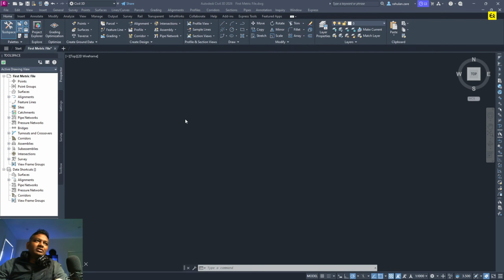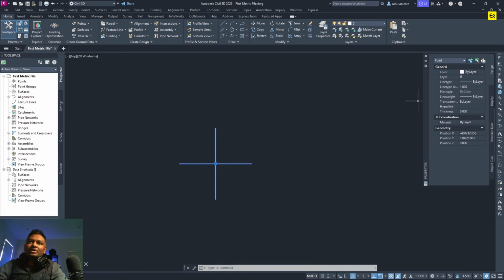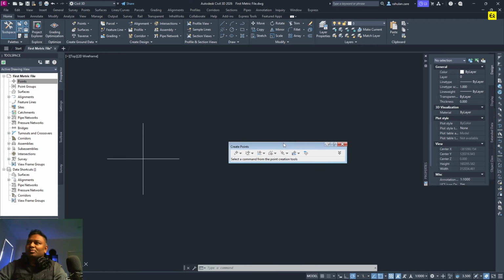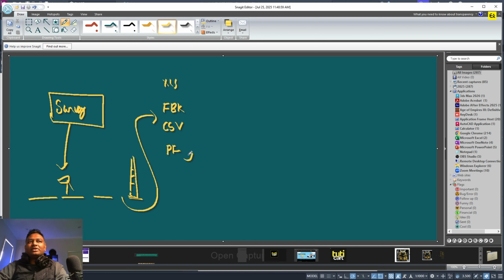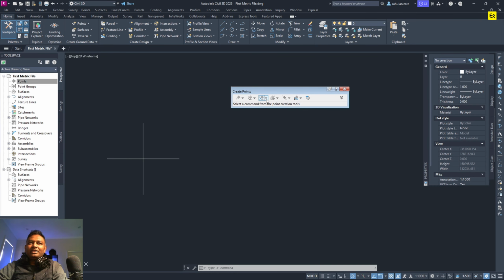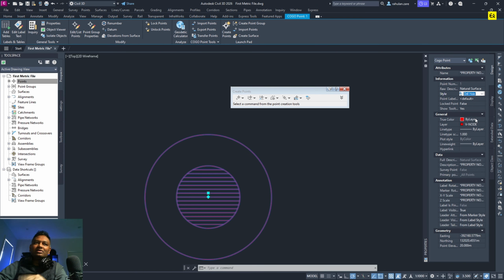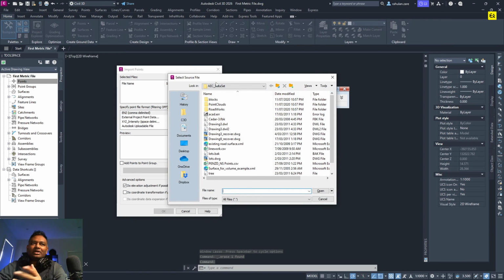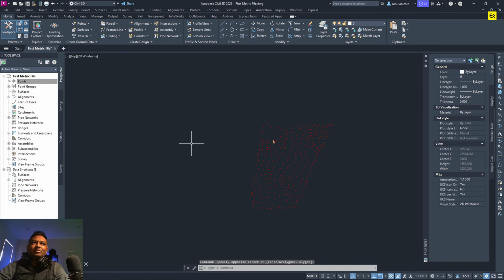CAD Points vs COGO Points Explained | AutoCAD vs Civil 3D Point Types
Welcome to AutoCAD Civil 3D learning 🏗️💻

In this video, we explain the key differences between CAD Points and COGO Points — a fundamental concept every Civil 3D user, surveyor, and civil engineer must understand.

You will learn:

✅ What CAD Points are in AutoCAD
✅ What COGO Points are in Civil 3D
✅ Major differences: functionality, data, and usage
✅ When to use CAD Points vs COGO Points
✅ Practical examples from real engineering workflows
✅ Common mistakes beginners make with point types

This tutorial is ideal for:

👷 Civil engineers
👷 Surveyors and GIS professionals
👷 AutoCAD & Civil 3D beginners
👷 Professionals preparing for interviews or certifications

Understanding CAD Points vs COGO Points will help you manage survey data, design alignments, and surfaces more accurately and efficiently in Civil 3D.